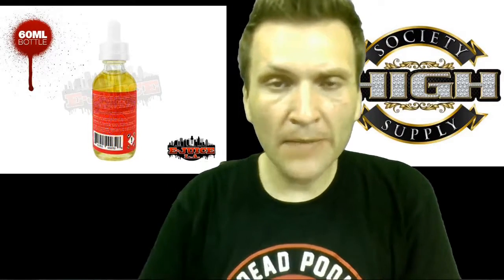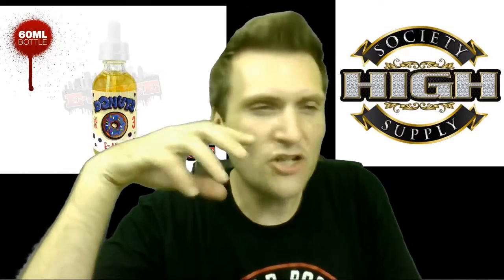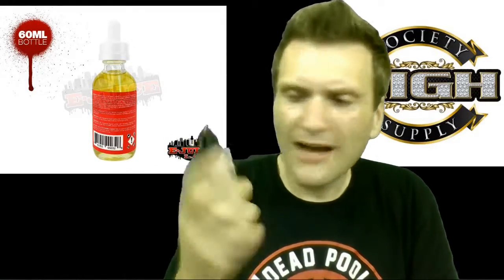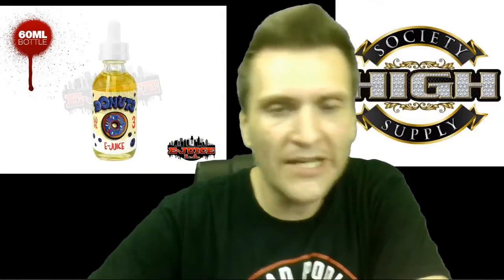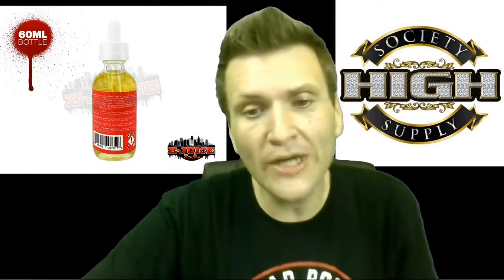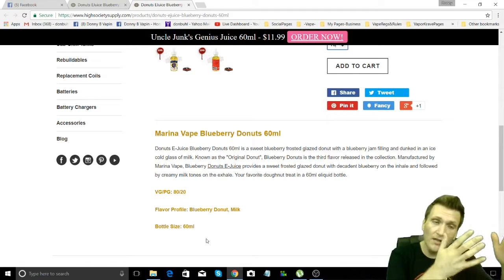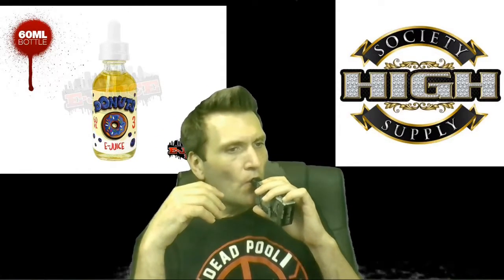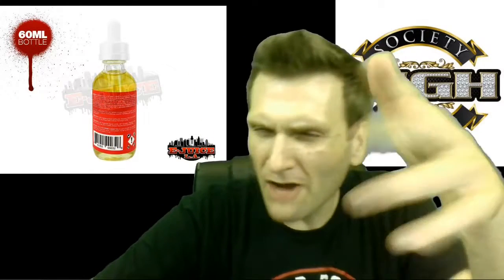Blueberry Donut From Donuts E Juice Review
Donuts E-Juice Blueberry Donuts 120ml is a sweet blueberry frosted glazed donut with a blueberry jam filling and dipped in an ice cold glass of milk. Known as the "Original Donut", Blueberry Donuts is the third released flavor in the collection. Manufactured by Marina Vape, Blueberry Donuts E-Juice provides a sweet blueberry frosted glazed donut on the inhale and followed by creamy milk tones on the exhale. Your favorite doughnut treat in a 120ml eliquid bottle.